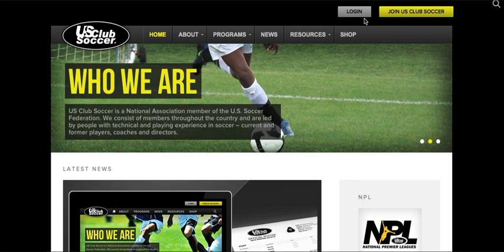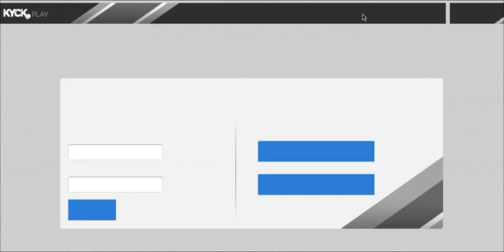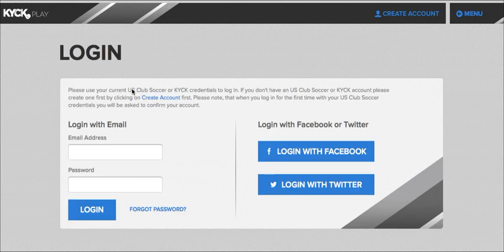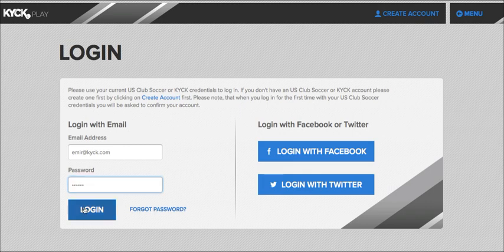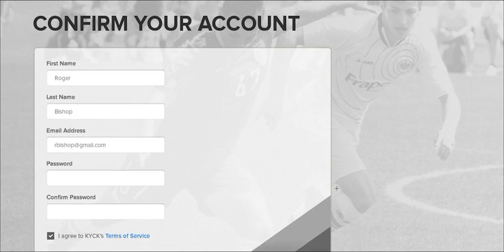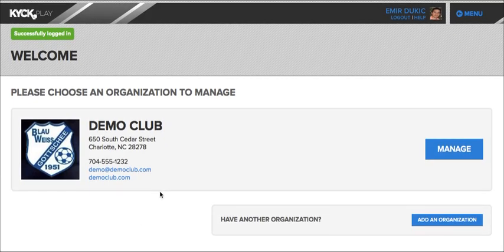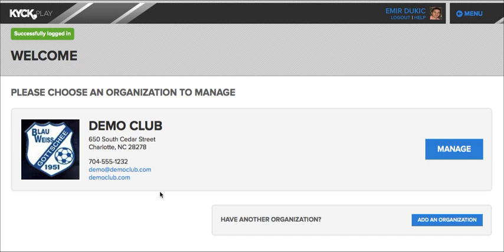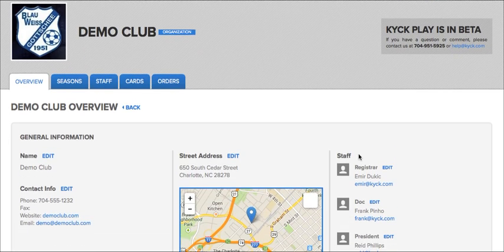KYCK Play Tutorial #1: How to Login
View this video to learn how to login to US Club Soccer new registration and passcard management platform KYCK Play!